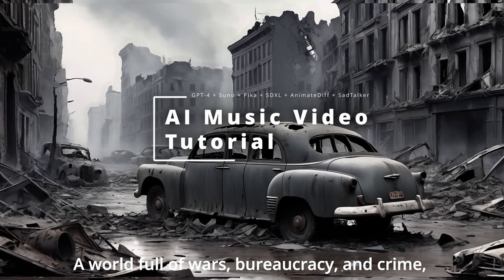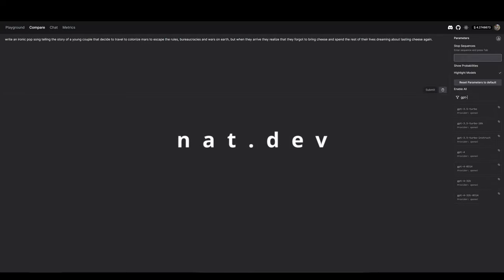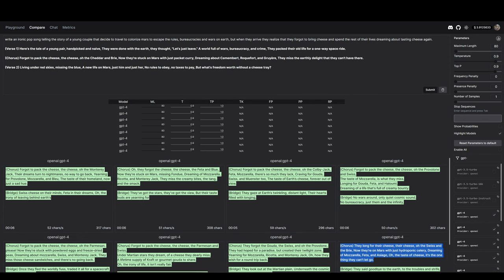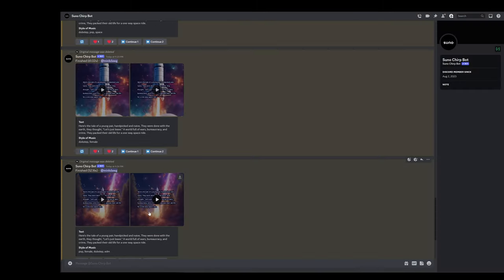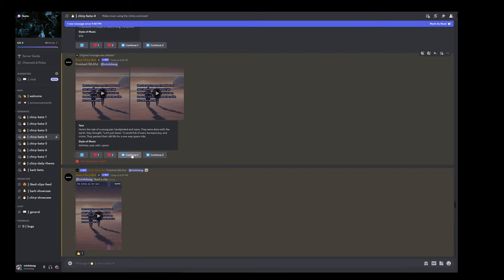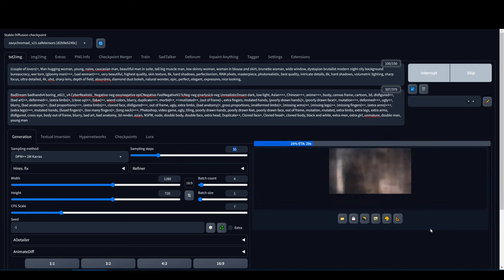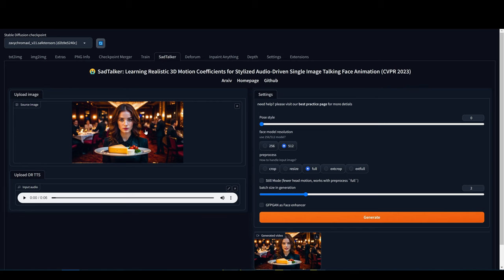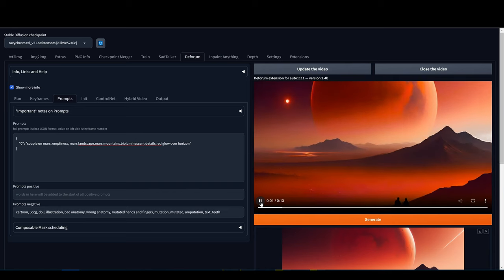[AI] Tutorial for making Music Videos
Entire music videos can now easily be created using AI